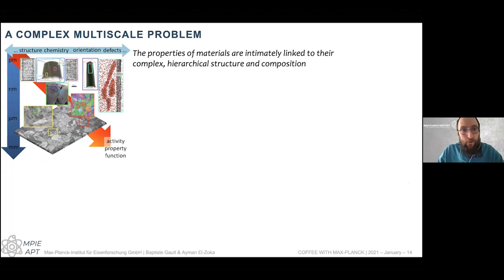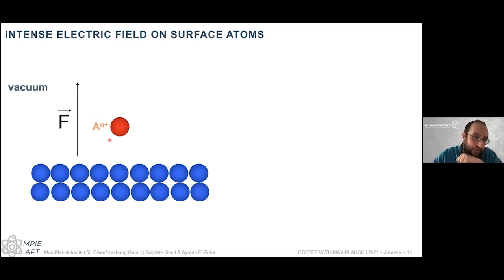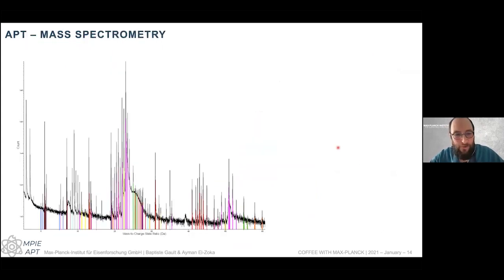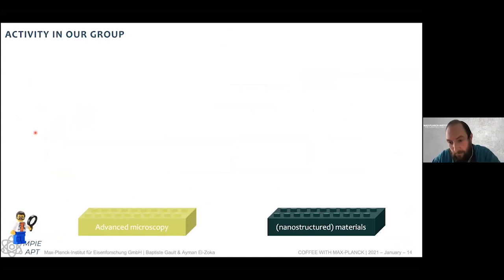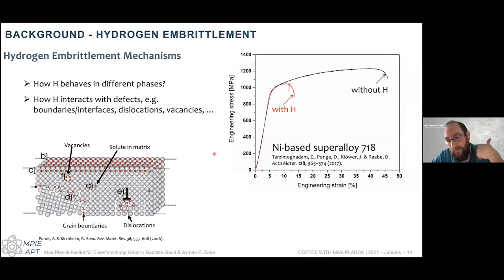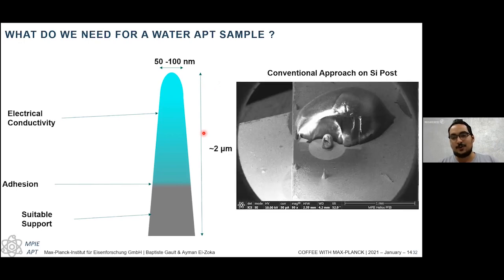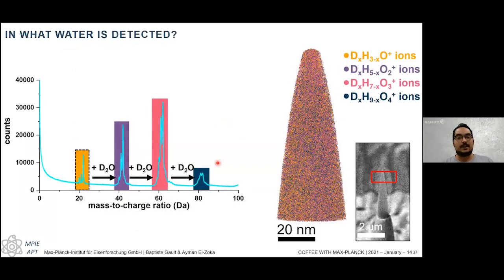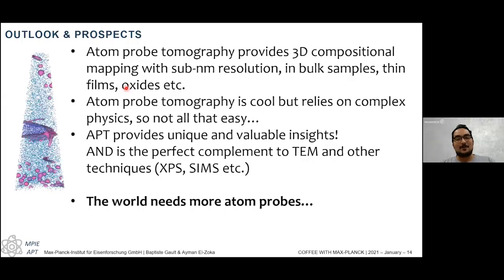Atom Probe of Frozen Liquids by Baptiste Gault and Ayman El-Zoka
How to analyse frozen liquids by atomprobe tomography? Our scientists Baptiste Gault and Ayman El-Zoka explain their approach. Learn how atom probe tomography functions in general, which topics are conducted at the MPIE using this technique, which challenges our scientists faced when trying to analyse frozen water and how they were able to overcome them.

This seminar is part of a seminar series "Coffee with Max Planck"